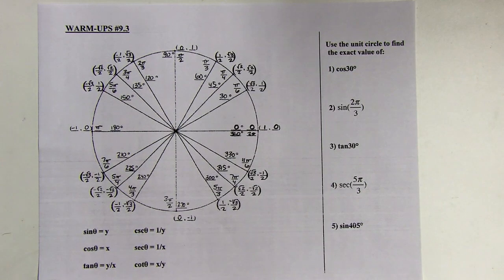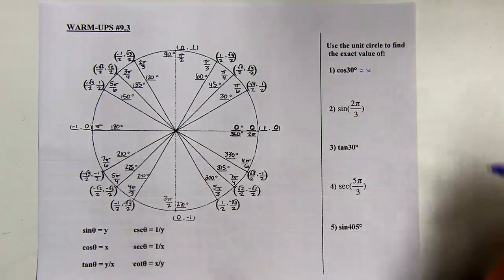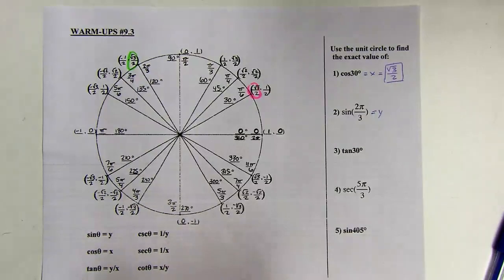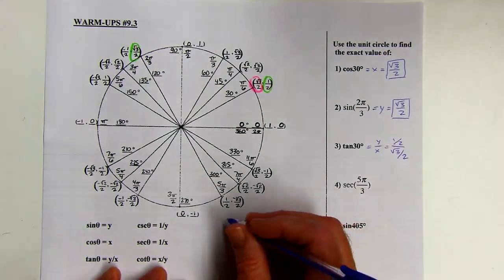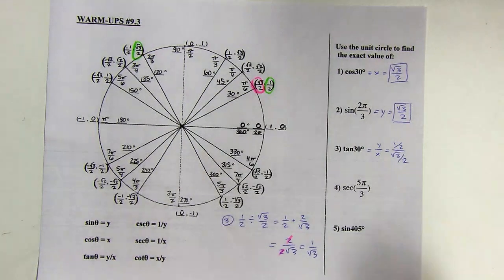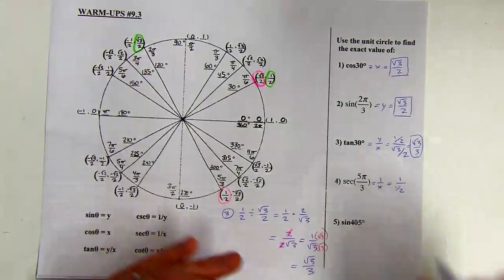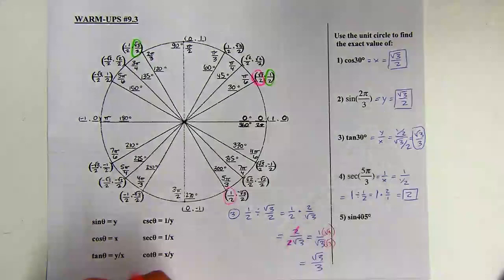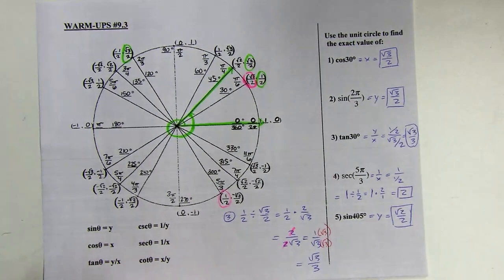Algebra 2 - Warm-up #9.3